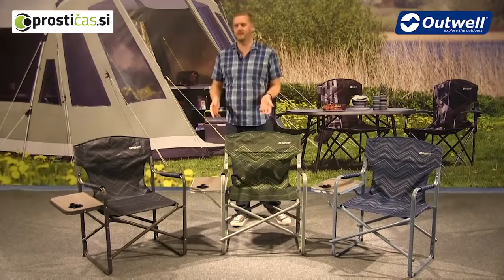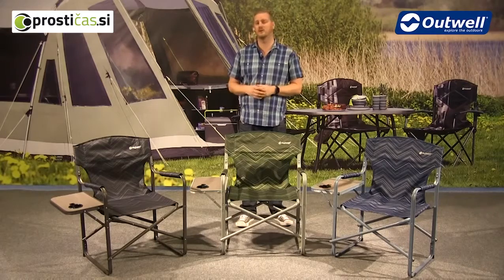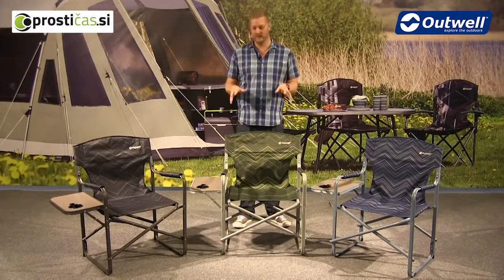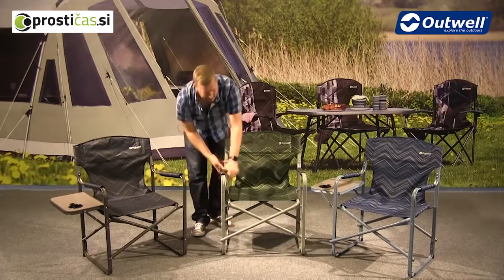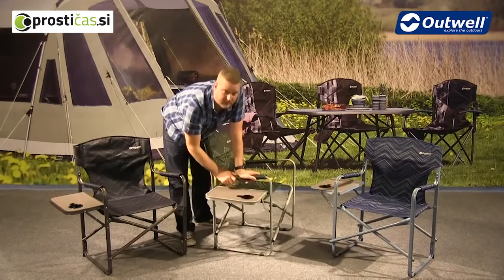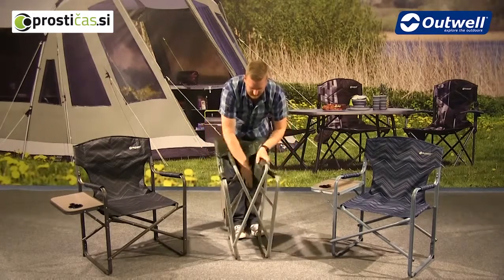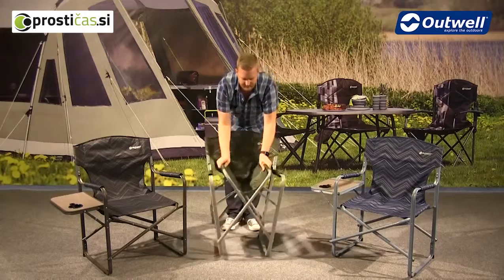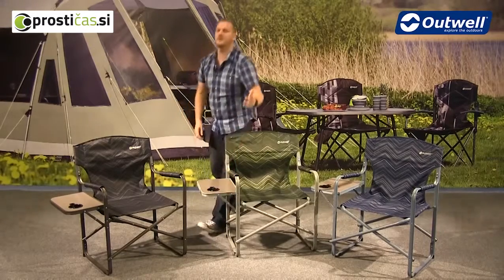Stol Bredon Hills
Predstavitev opreme za kampiranje. Obiščite nas na